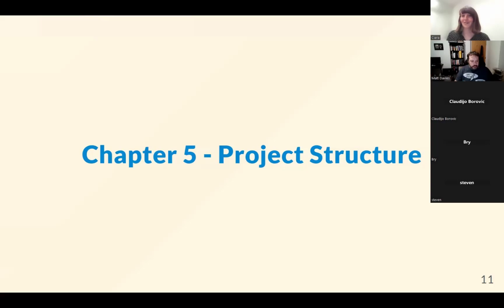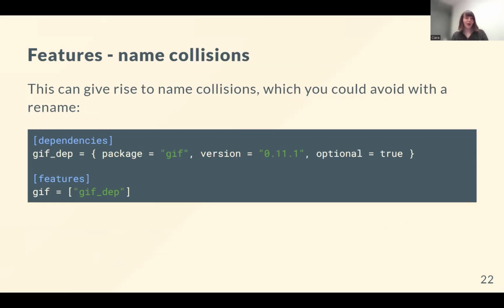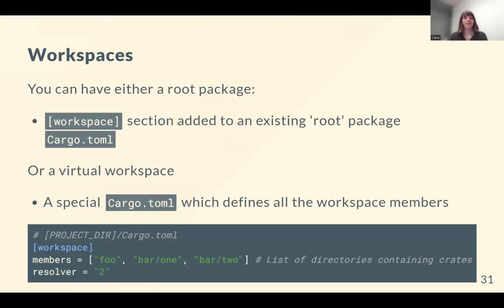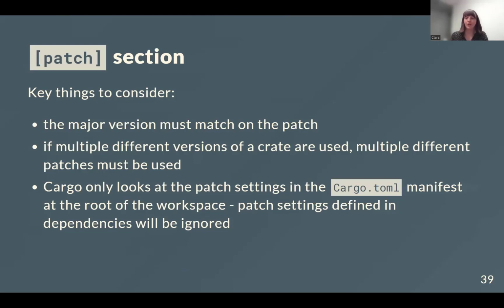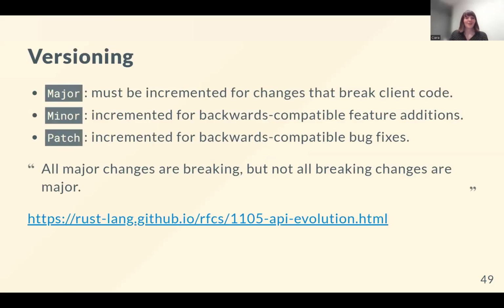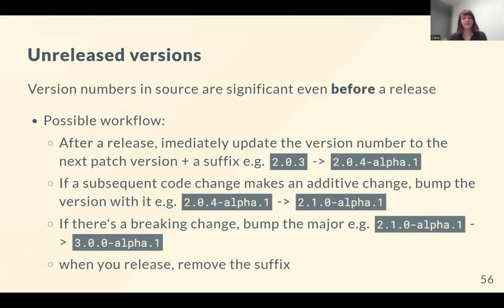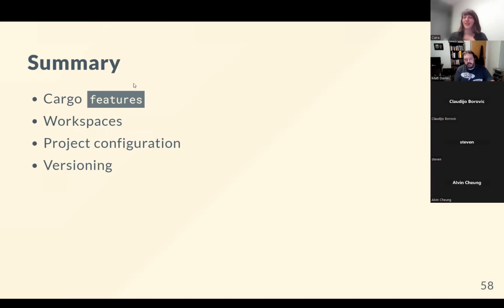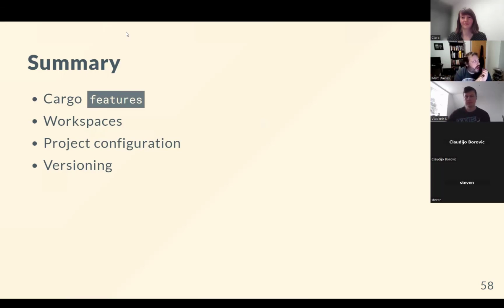Project Structure (Rust for Rustaceans Book Club: Chapter 5)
Join us as we work through the excellent Rust for Rustaceans by Jon Gjengset together. The book is an excellent next step for diving that little bit deeper into understanding Rust. To get the most out of these sessions, reading the chapter before hand is strongly recommended, but not required.

This session covers Chapter 5: Project Structure. It covers workspaces, conditional compilation, versioning and more. All really essential pieces when working with Rust beyond just single file programs.

Presenter(s): Ciara

Meetup info:
This was a recording of a virtual meetup on 1st May 2024. For information about future events join our meetup group